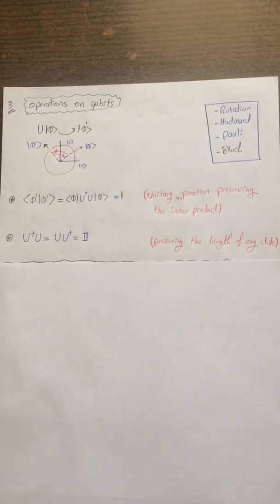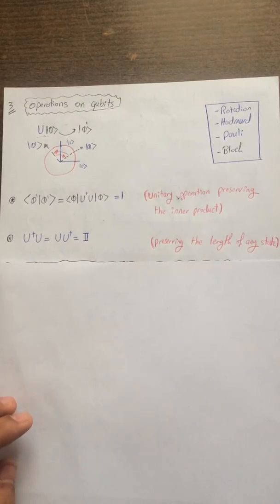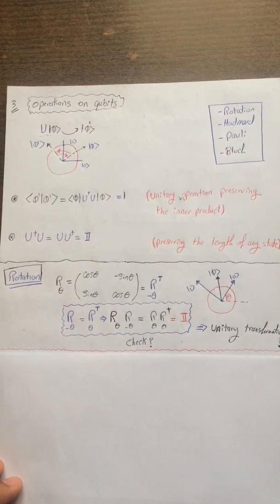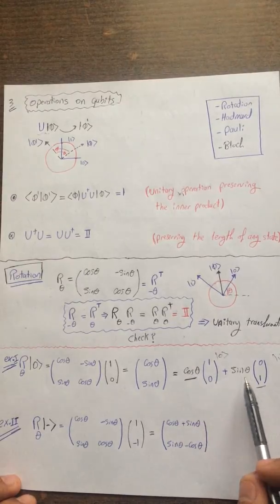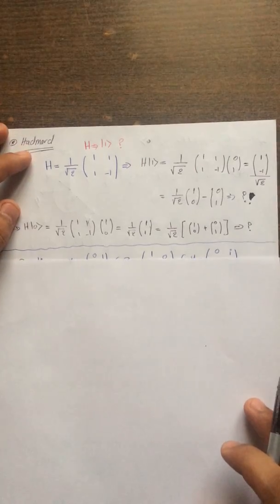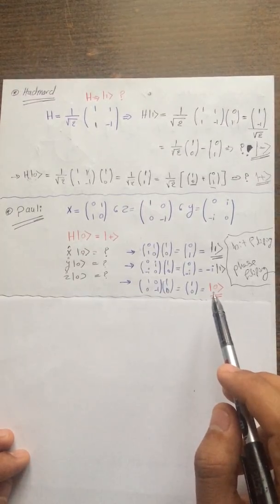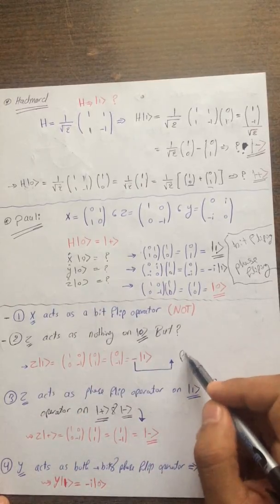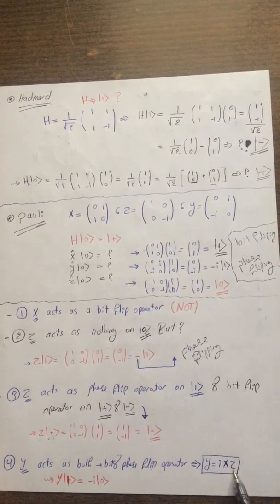3.1. Operations on Qubits